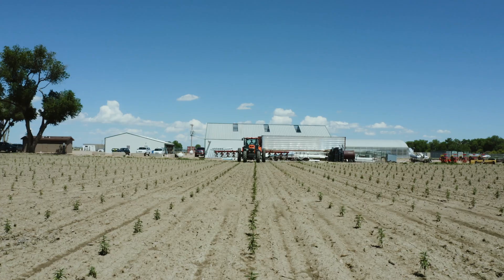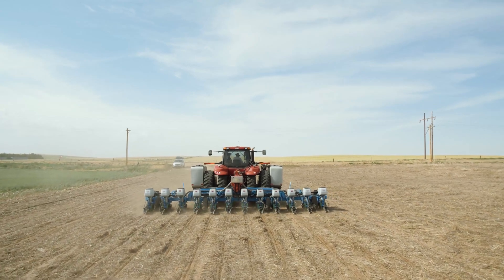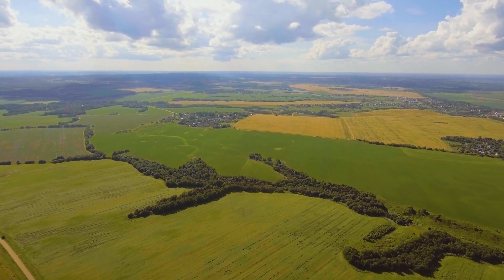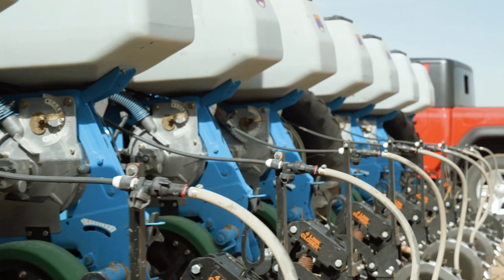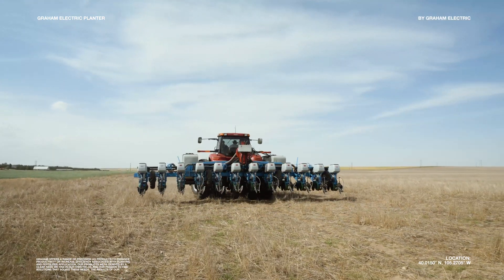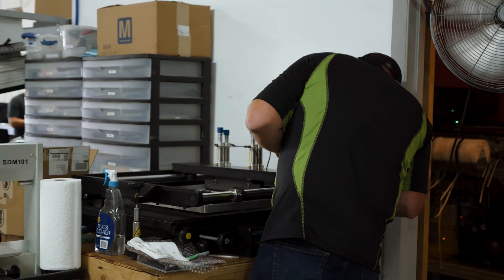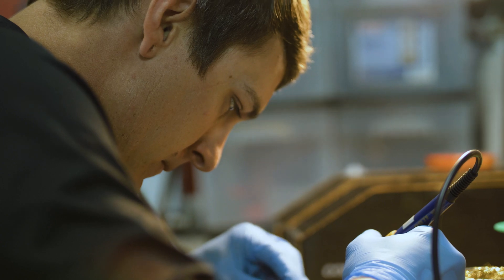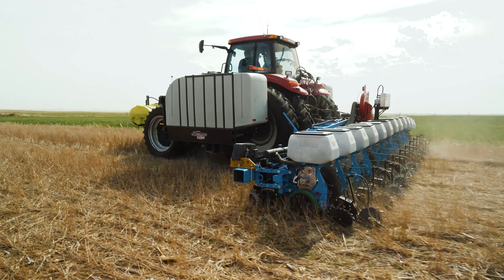Graham Electric Planter Overview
Public television overview of Precision Ag technologies and how Graham Electric Planter contributes to the increasing integration of technology into the agriculture industry in the United States. Aired Summer 2021.